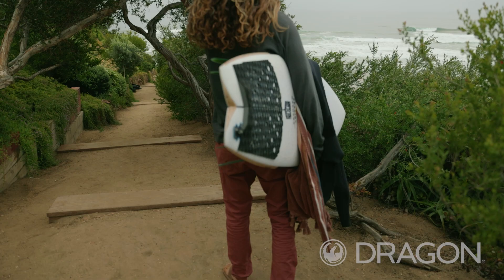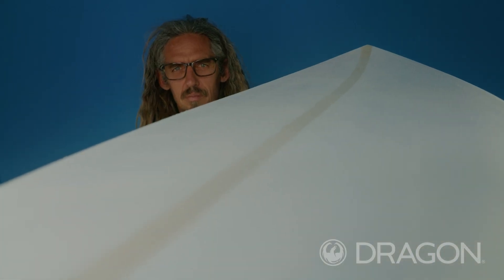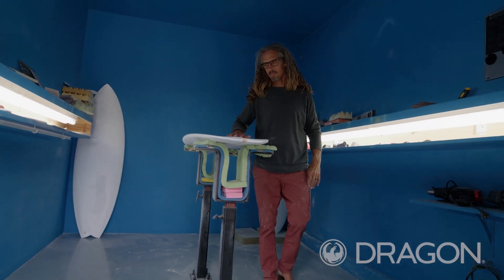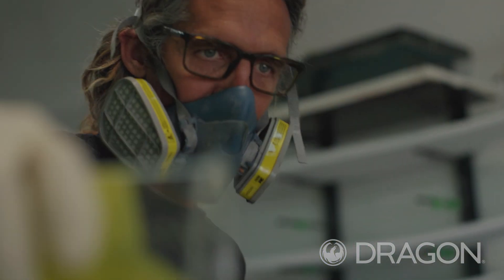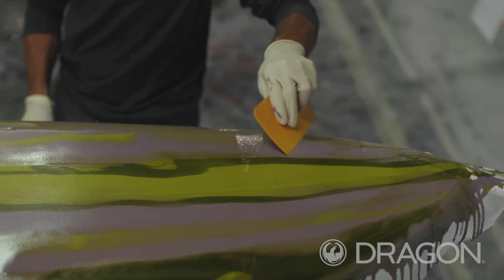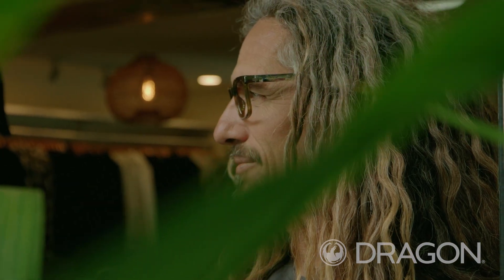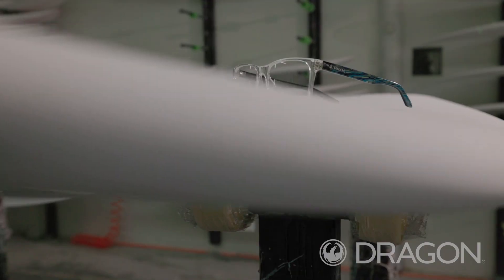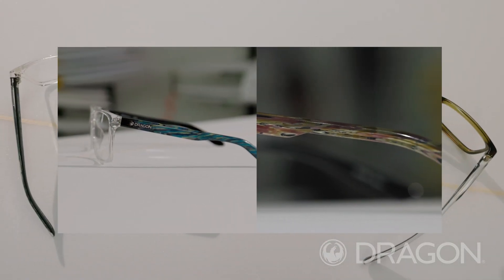dragon robm resin full